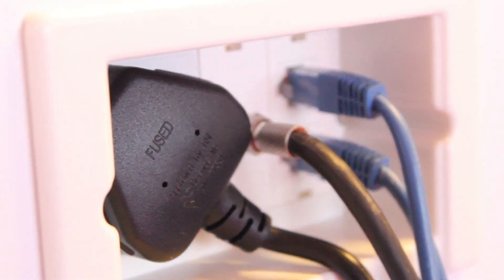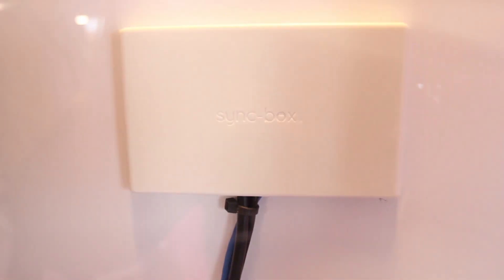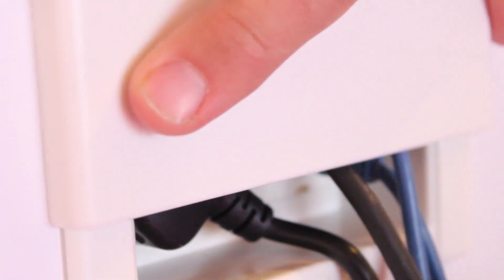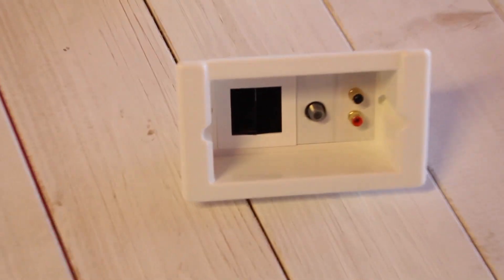ISE 2014: Output talks to the creators of Syncbox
Output talks to Steve Noyes, owner of Eyestones, about Syncbox, a storage solution for AV cables.